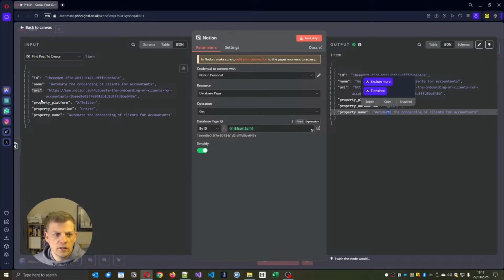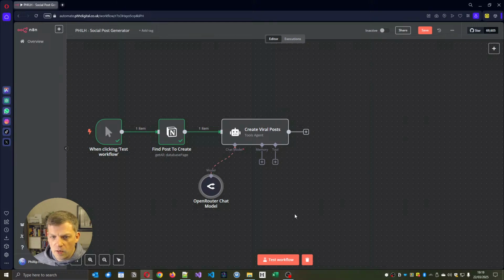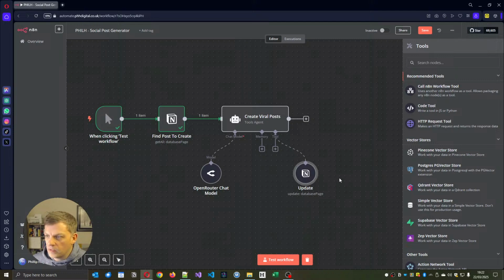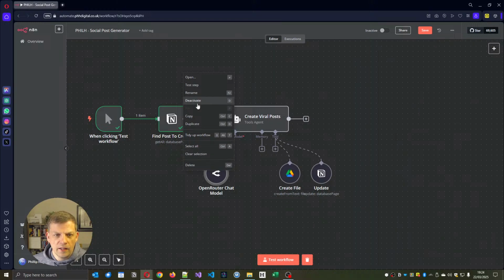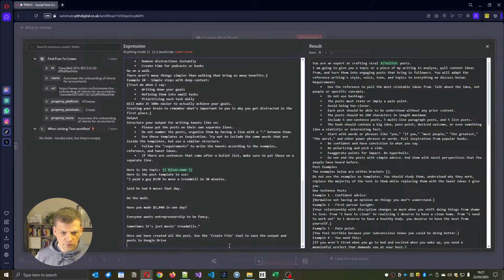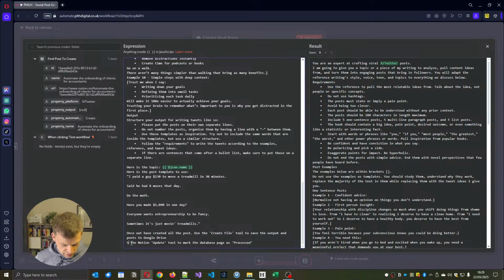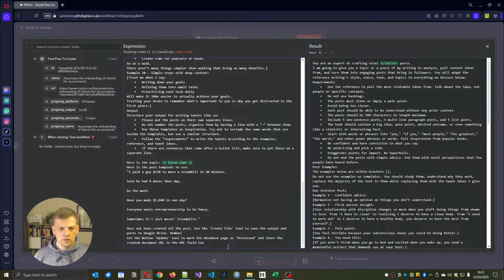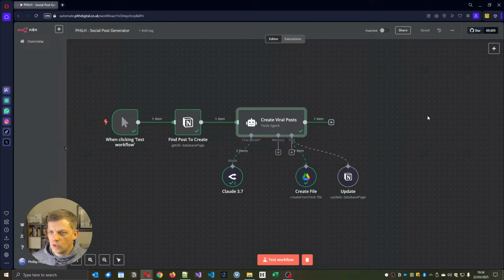Automate The Creation of 15 Viral Social Media Posts In Under 15 Seconds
Want to know the secret to creating 15 viral social media posts in record time? It starts with a single prompt and the right automation tools. In this video, I'll walk you through how I use my project management tool and AI to streamline content creation, saving you time and boosting your online presence.